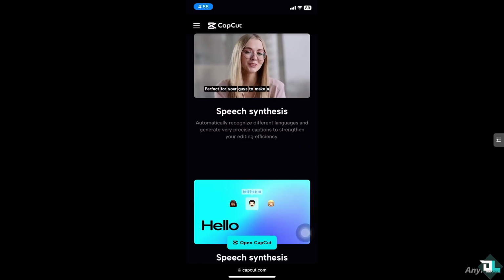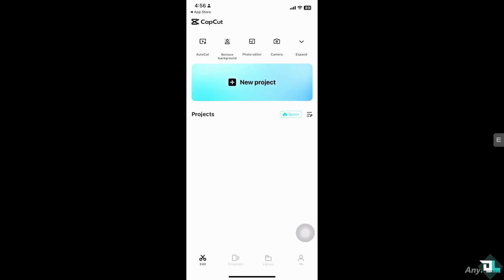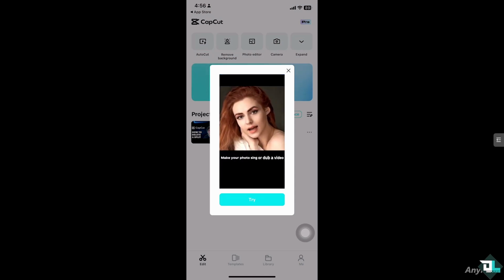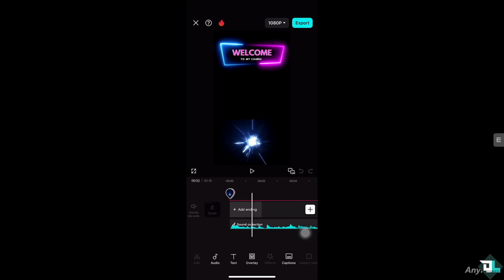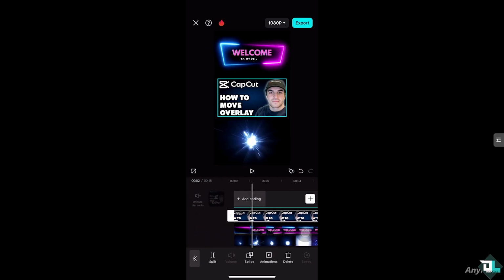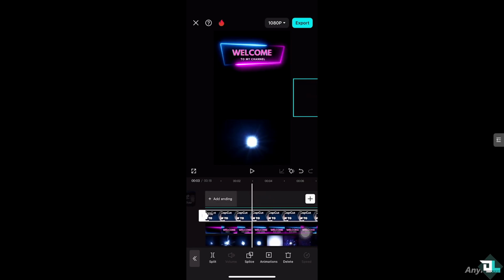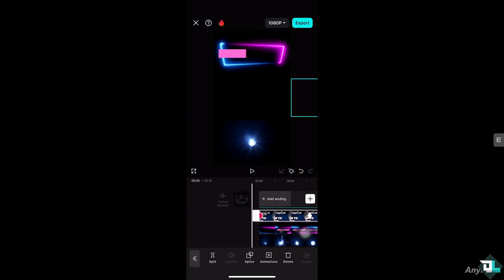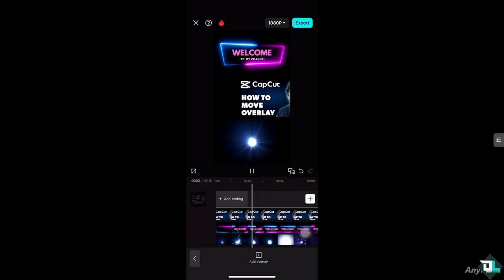How To Move Overlay In Capcut (Full 2025 Guide)